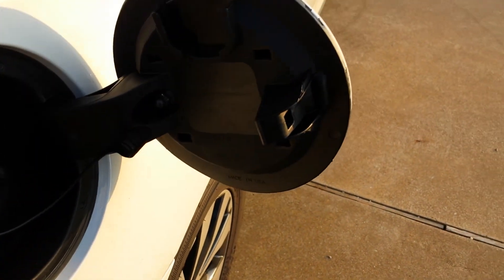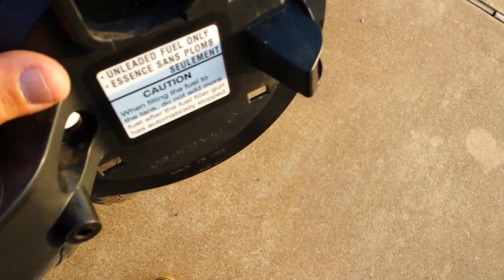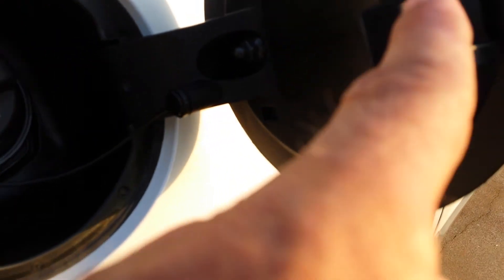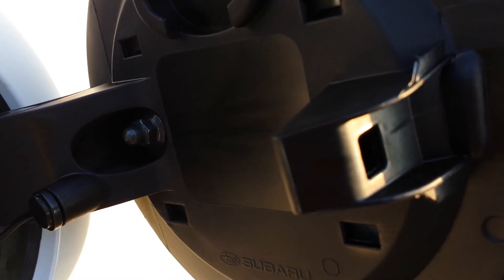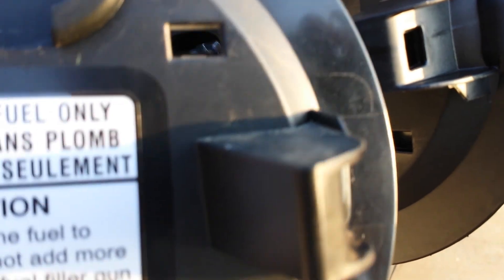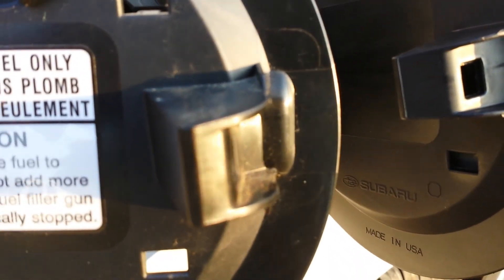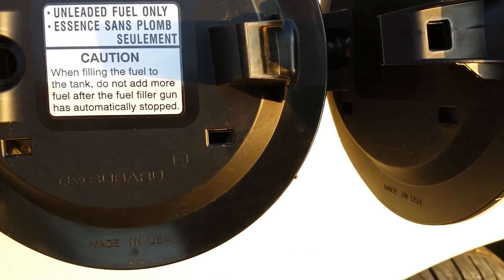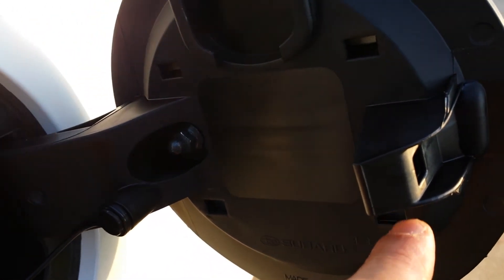#4 Subaru gas door fix 2015 Outback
2015 Subaru Outback gas door replacement. Last video in the series.